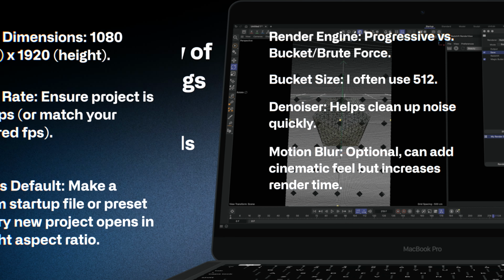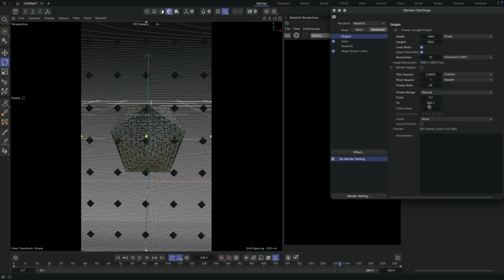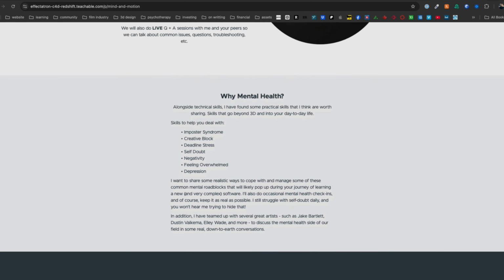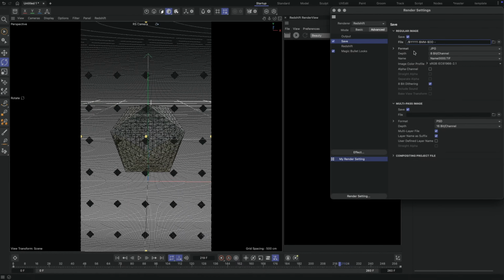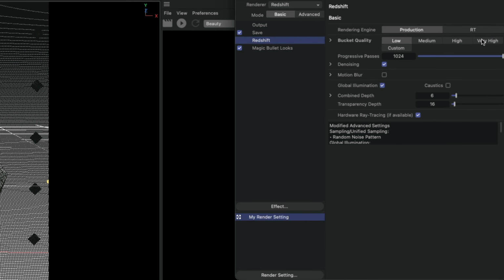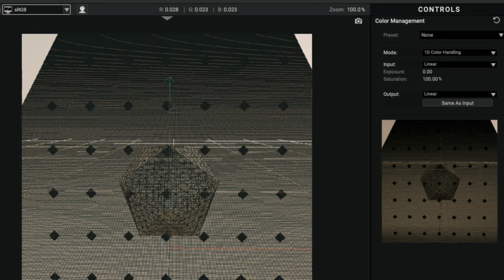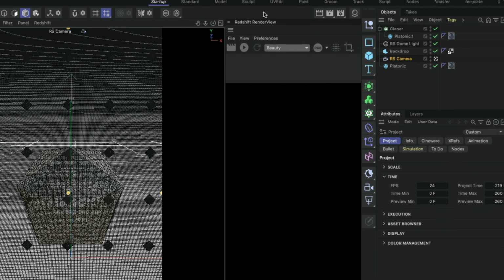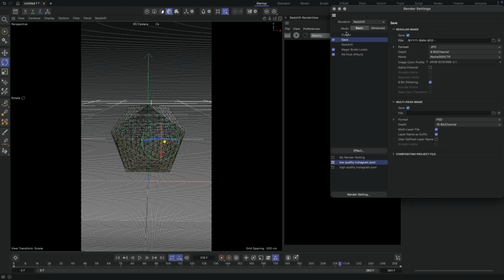Cinema 4D to Instagram Reels: Effortless Vertical Exports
Welcome to my Cinema 4D vertical export tutorial! In this video, I’ll show you how I set up Cinema 4D so I can quickly export high-quality Instagram Stories and Reels in the 1080x1920 (vertical) dimension. I’ll walk through how I save time by using a custom startup file for Cinema 4D, along with tips I picked up from the Mind in Motion course. If you’ve ever been frustrated by having to reset your render preferences, frame rate, or aspect ratio each time, this workflow will help you streamline everything.

I’ll cover how I export image sequences (JPEGs) rather than MP4 files so I don’t lose an entire render if Cinema 4D crashes. We’ll also talk about using Redshift for optimal quality, including denoising and how I set my bucket size to 512 on my M1 Max and M1 Ultra systems. Plus, I’ll go over my Magic Bullet Looks post effects settings (like LUTs, Bloom, Streak, and S-curves) for that final polish. I also share my Dropbox folder workflow, naming conventions (year, month, day), and how I keep an eye on my renders while on-the-go.

By the end of the video, you’ll know how to customize Cinema 4D so that, right when it opens, you’re already set up for vertical 24 fps renders—no more messing around in the settings each time.